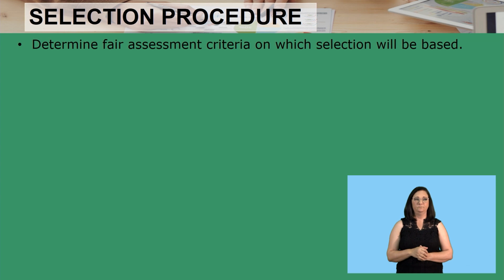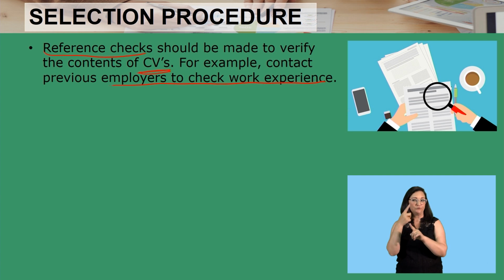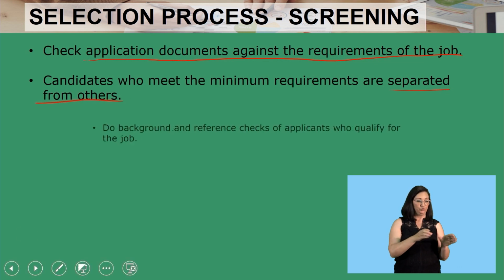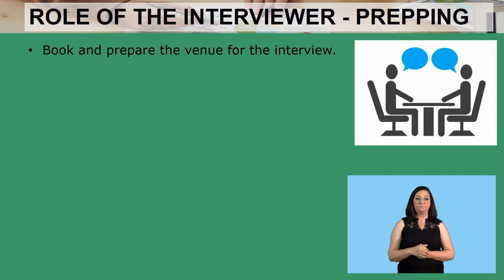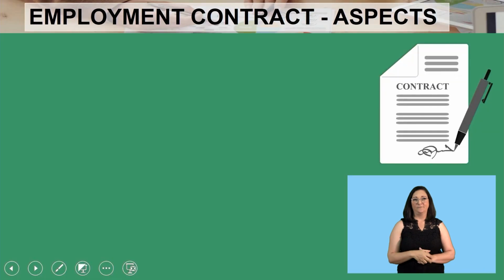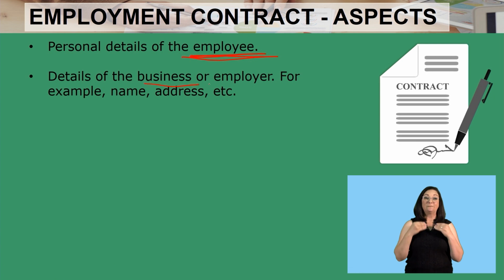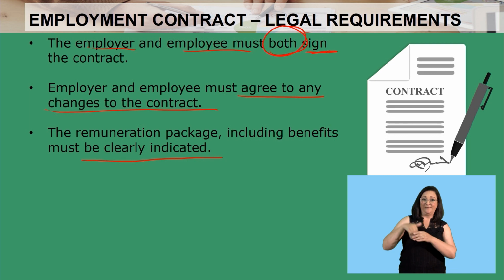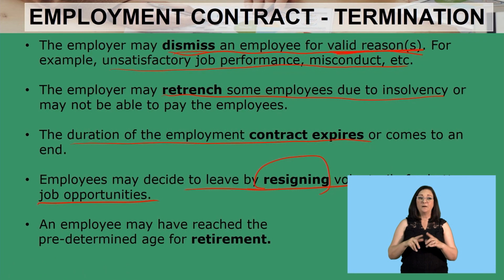Business Studies Grade 12 HR Function Recruitment and Selection Video 1 Seg 3